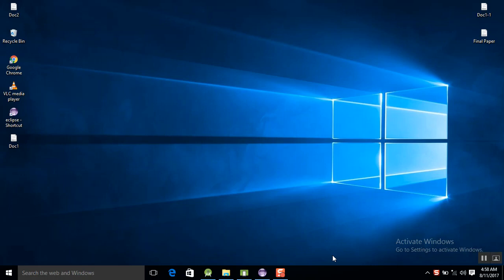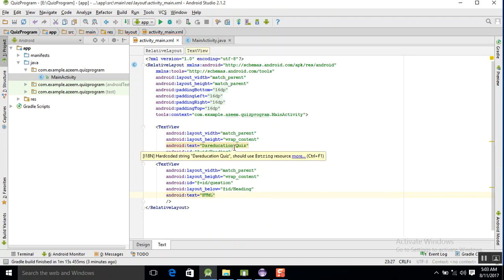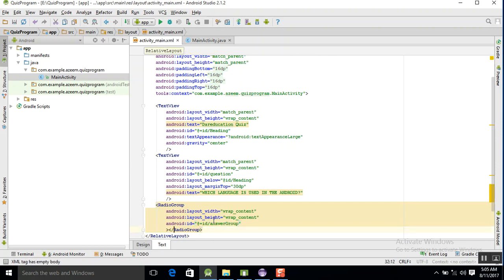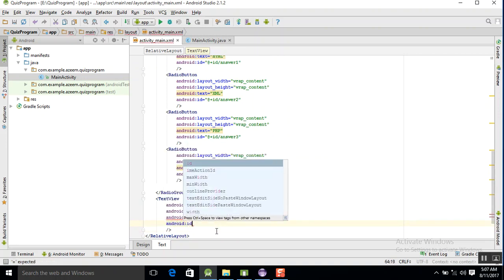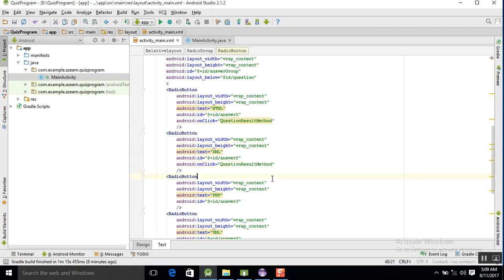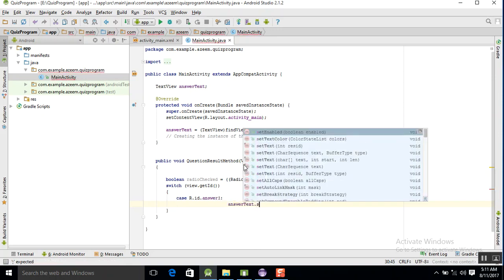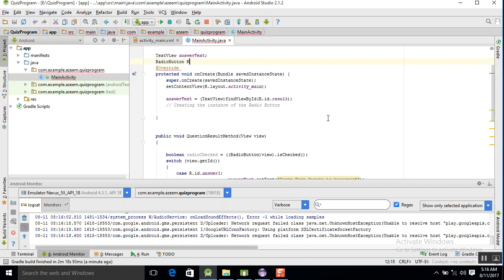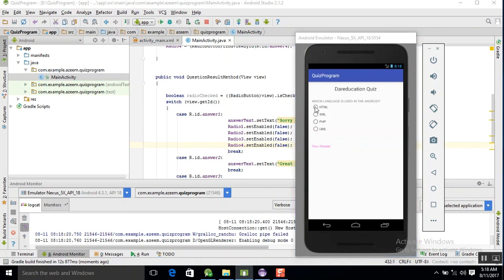Android Studio Tutorial 07 RADIO BUTTON YouTube